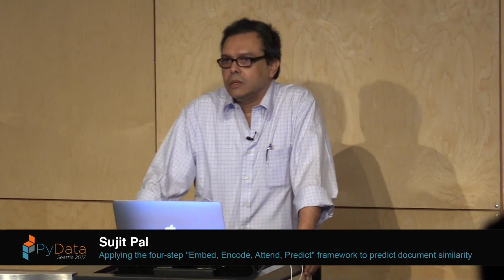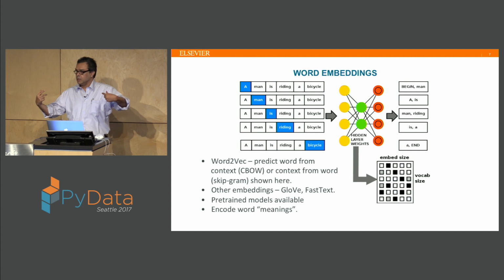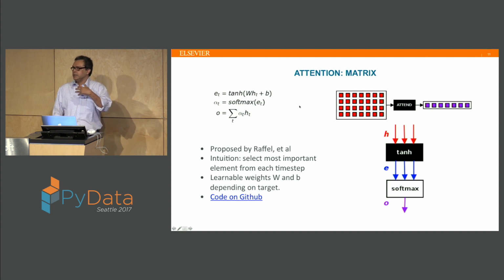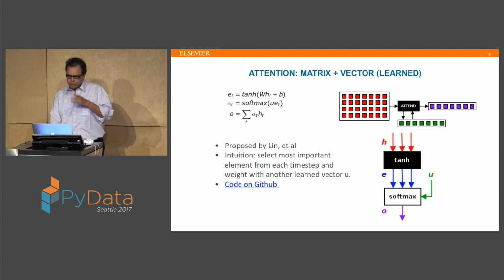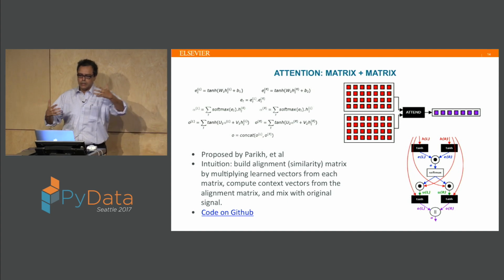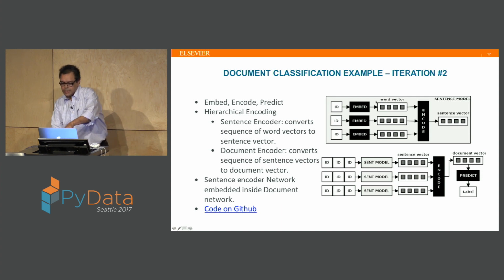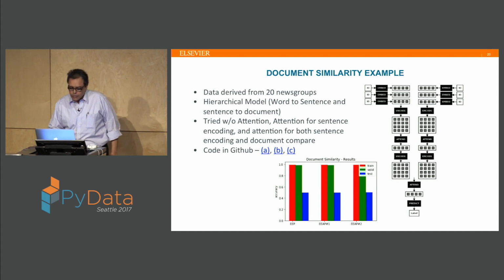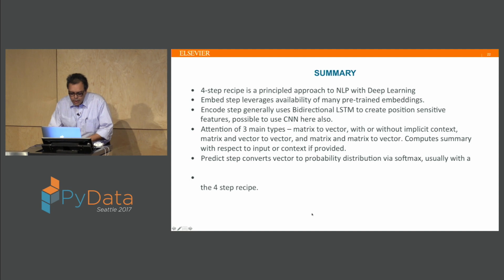Applying the four step "Embed, Encode, Attend, Predict" framework to predict document similarity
Description
This presentation will demonstrate Matthew Honnibal's four-step "Embed, Encode, Attend, Predict" framework to build Deep Neural Networks to do document classification and predict similarity between document and sentence pairs using the Keras Deep Learning Library.

Abstract
A new framework for building Natural Language Processing (NLP) models in the Deep Learning era has been proposed by Matthew Honnibal (creator of the SpaCy NLP toolkit). It is composed of the following four steps - Embed, Encode, Attend and Predict. Embed converts incoming text into dense word vectors that encode its meaning as well as its context; Encode adapts the vector to the target task; Attend forces the network to focus on the most important parts of the data; and Predict produces the network's output representation. Word Embeddings have revolutionized many NLP tasks, and today it is the most effective way of representing text as vectors. Combined with the other three steps, this framework provides a principled way to make predictions starting from unstructured text data. This presentation will demonstrate the use of this four step framework to build Deep Neural Networks that do document classification and predict similarity between sentence and document pairs, using the Keras Deep Learning Library for Python.

00:10 Help us add time stamps or captions to this video! See the description for details.